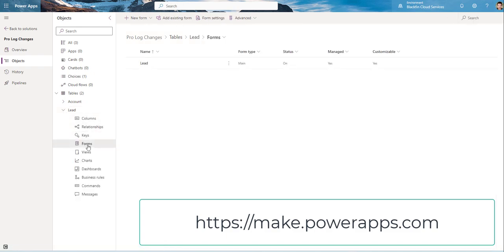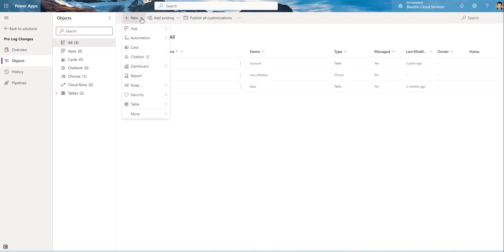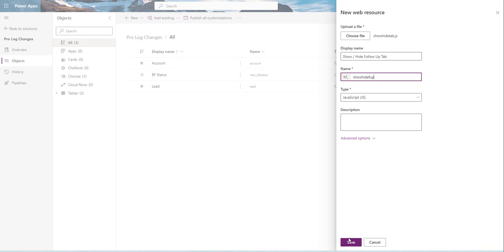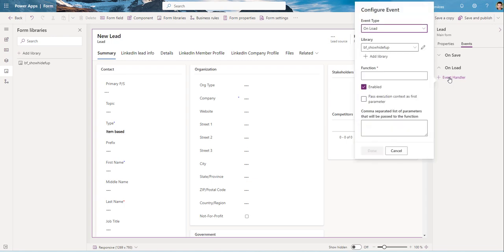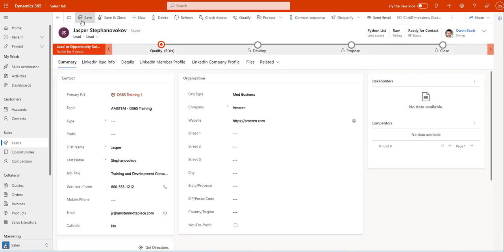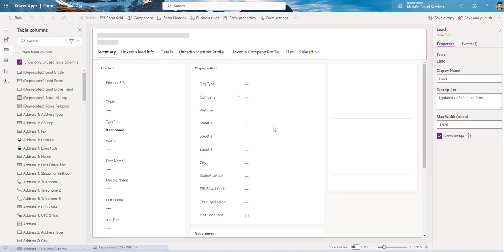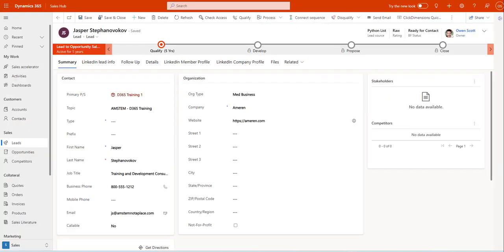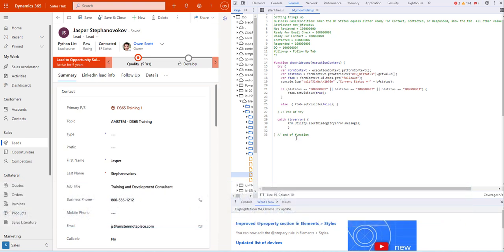JavaScript 101 for the Power Platform - PART 2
Power Platform "Citizen Coders" ...  Don't be intimidated by JavaScript! I work on Power Platform and Microsoft Dynamics 365 projects for small business, medium-sized business and enterprise every single day for the last 17 years, and I have not been on a project where at least a TINY bit of JavaScript was require. You can't go wrong just getting the very simple basics down.

So ... learn the basics of JavaScript for Power Platform and Microsoft Dynamics 365. This two-part playlist walks through the process of creating a simple JavaScript and then deploying it to a form Microsoft Dynamics 365 and the Power Platform.

Part 1 = JavaScript line by line - Execution Context, Form Context, and showing and hiding a tab.

Part 2 = Deploying our JavaScript from Part 1 onLoad and also onChange.

We also discuss some best practices, error handling, the console, and more.

Finally, here is the code I promised I would upload right here in the description:

Setting things up
Business Case/Condition: When the BF Status equals either Ready for Contact, Contacted, or Responded, show the tab. All other values, hide the tab.
Attribute= new_bfstatus
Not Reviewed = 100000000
Ready for Email Check = 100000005
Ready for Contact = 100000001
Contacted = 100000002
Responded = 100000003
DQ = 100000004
followup = Follow Up Tab

function showhidecomp(executionContext) {
  try {
 var formContext = executionContext.getFormContext();
 var bfstatus = formContext.getAttribute("new_bfstatus").getValue();
 var ftab = formContext.ui.tabs.get("followup");
 console.log("\x1b[31m%s\x1b[0m" ,"Current Status = " + bfstatus);

 if (bfstatus == "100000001" || bfstatus == "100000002" || bfstatus == "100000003") {
     ftab.setVisible(true);

 else  { ftab.setVisible(false); }

  } // end of try

  catch (tryerror) {
        Xrm.Utility.alertDialog(tryerror.message);

} // end of function